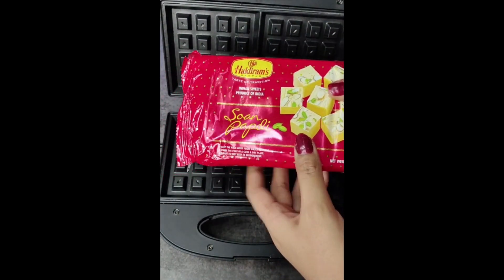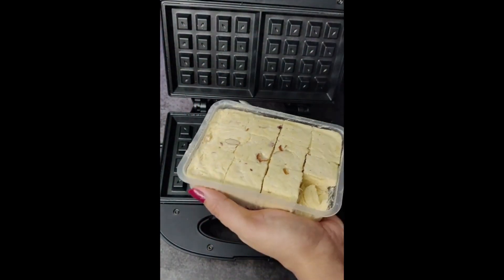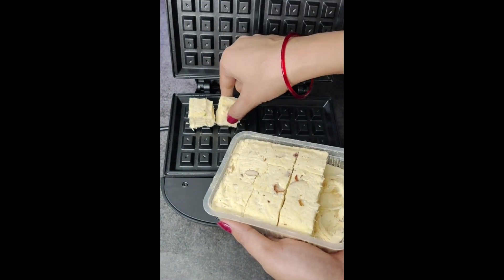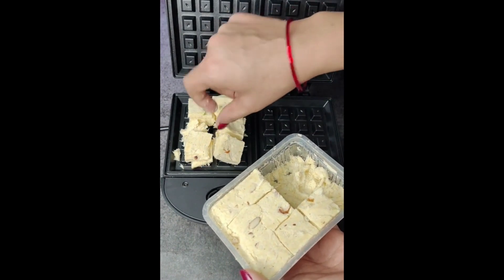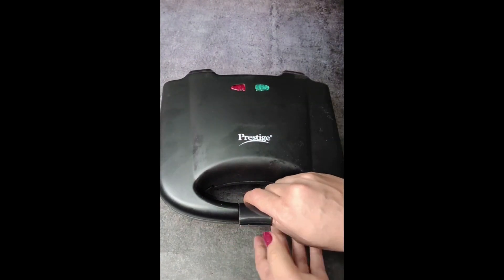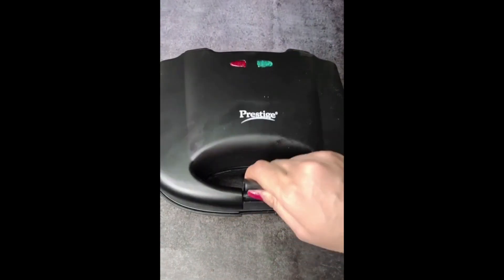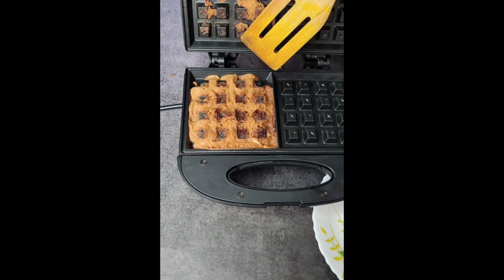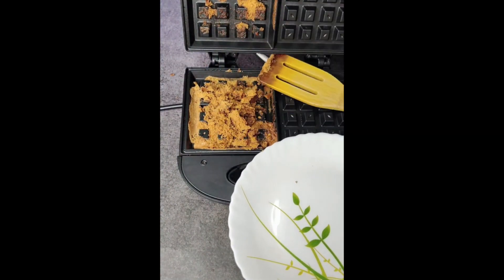Soan Papdi Ka Waffle 😱 | Day 5 of 30 Days Waffle Challenge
Vivo V60 Pro Phone for shooting videos and photos
Mac Book Pro for editing
Digitech LED light ring
Samsung S20 FE for photos and videos